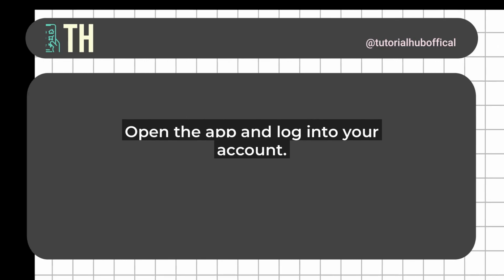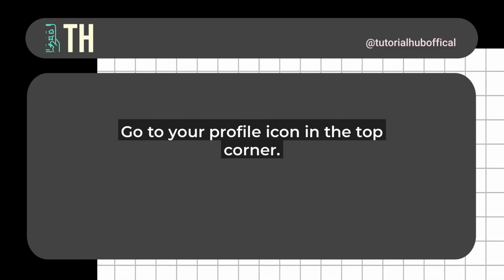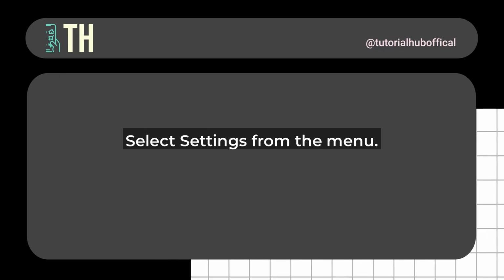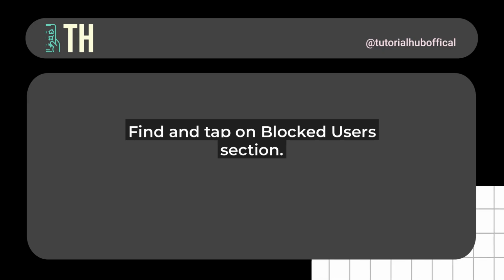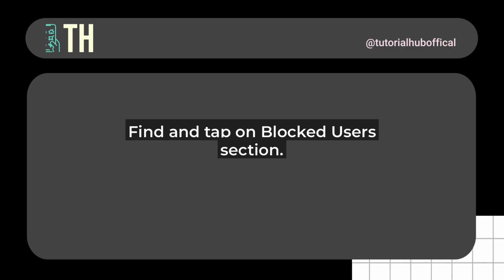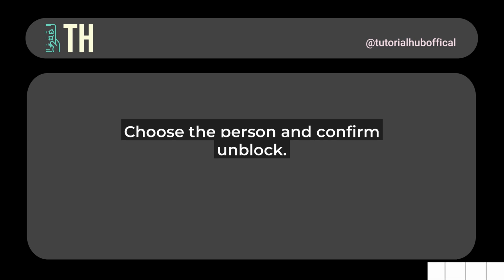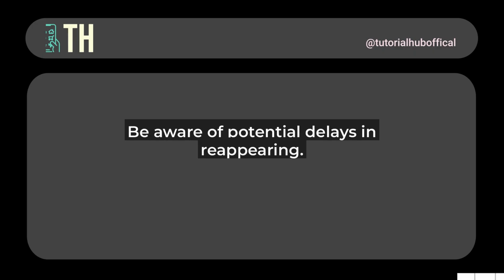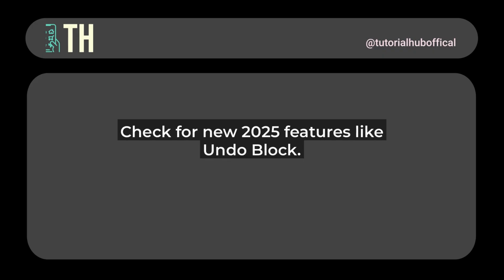How to Unblock Someone on Bumble 2025